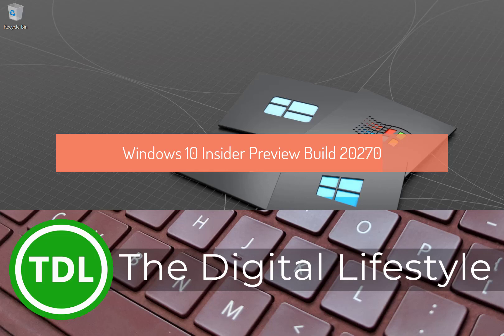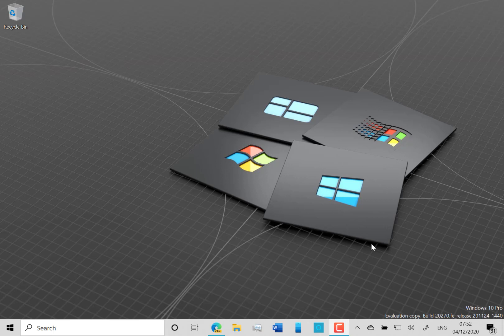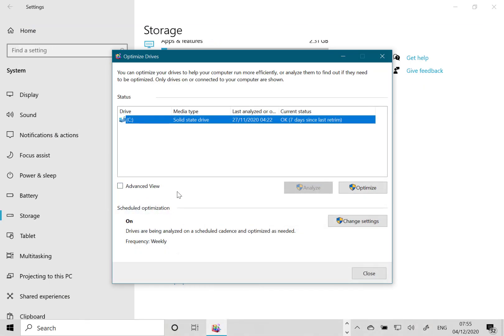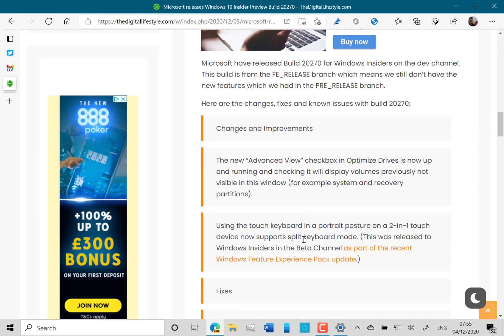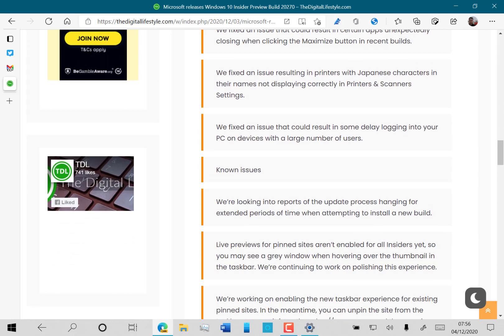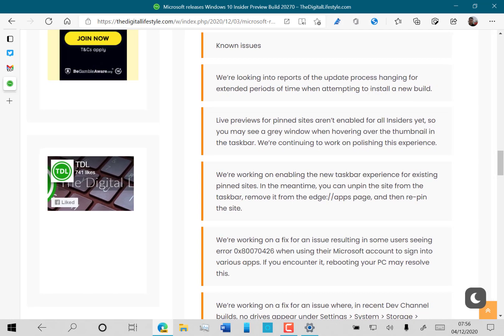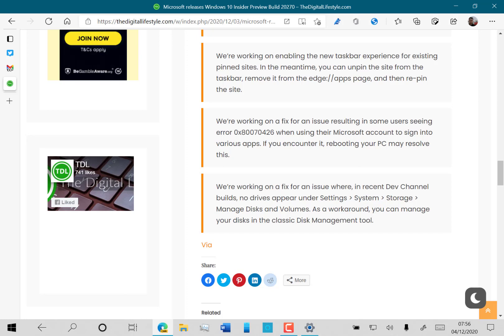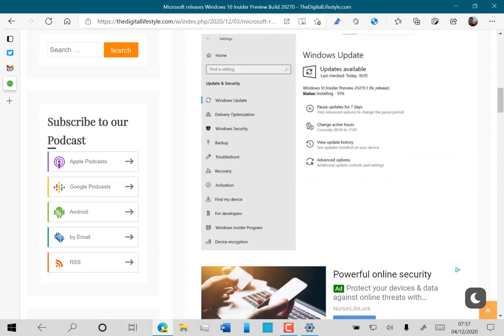Hands on with Windows Insider Preview Build 20270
In this video I look at the changes to Windows 10 build 20270 for Windows Insiders on the dev channel. This build is again from the FE_RELEASE branch but there are some changes to the OS. Also in the video I look at the fixes and known issues with build 20270.